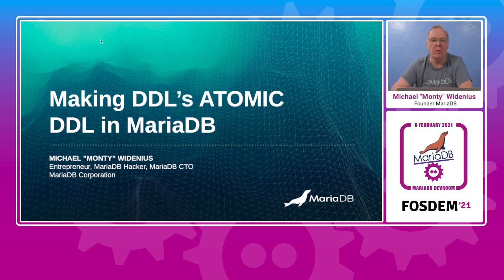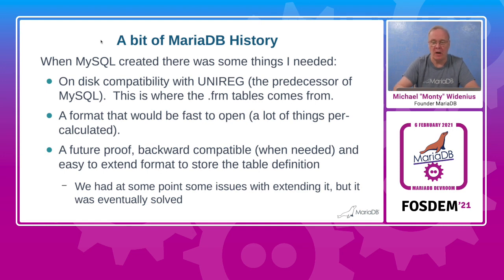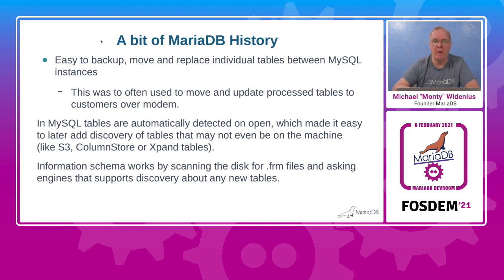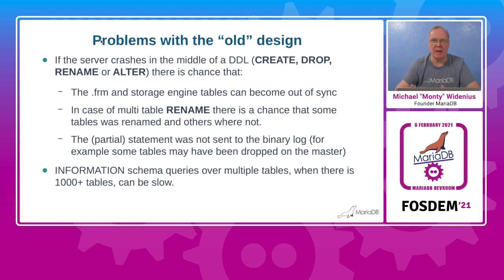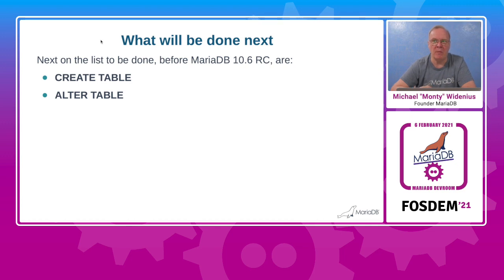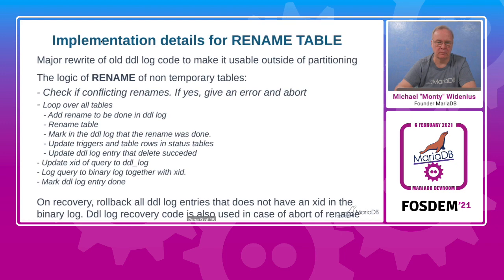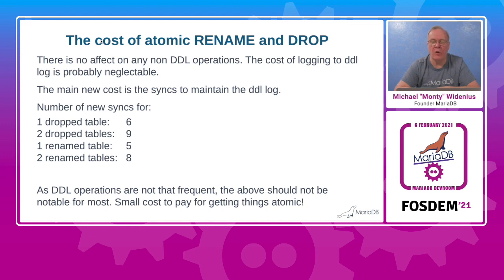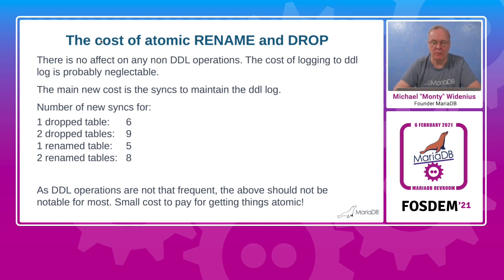Atomic DDL in MariaDB - Michael "Monty" Widenius - FOSDEM 2021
Crash safety is one of the requirements of modern databases. Although DML is crash safe (depending on storage engine), DDL is still problematic. MariaDB 10.6 will implement atomic DDL. Currently RENAME and DROP are fully supported for all database objects and the goal is to implement all remaining operations. This talk will go into the technical details of the atomic DDL implementation, explaining how it provides crash safety.